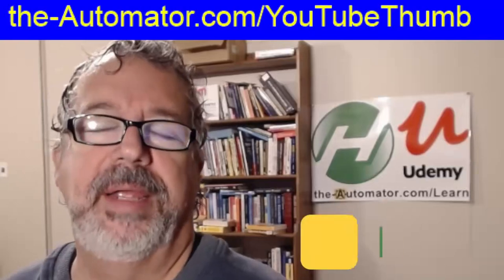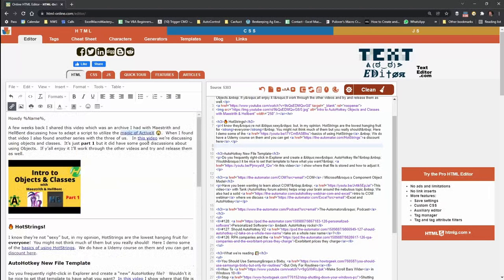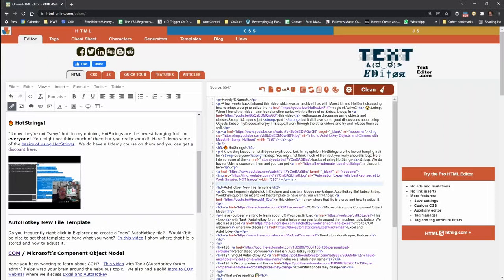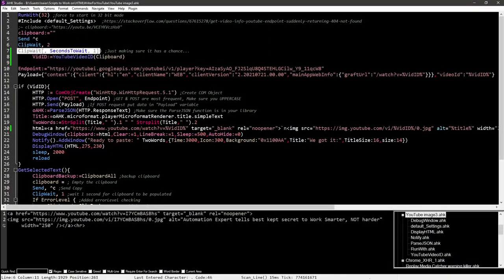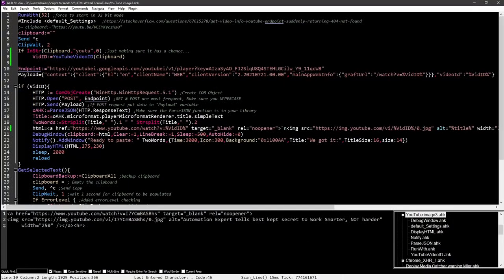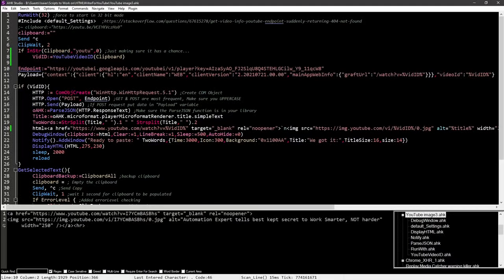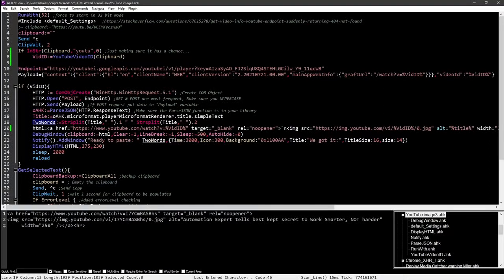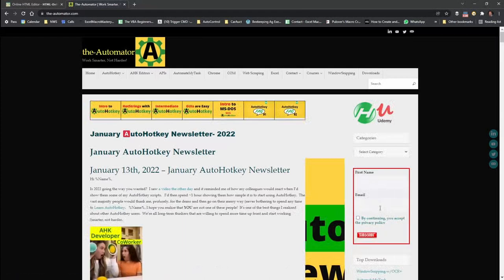YouTube Thumbnail and HTML generator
TLDR: The video demonstrates how to automate the newsletter writing process using online tools and scripts, ultimately saving time and increasing efficiency.

Here is the tool I use to convert Word to HTML

1. 00:00 💻 Joe automates his weekly newsletter writing process.
 1.1 Joe Glines demonstrates how he automated the process of writing his weekly newsletter.

2. 00:21 💻 Use online tool for converting Word documents to HTML for better efficiency.
 2.1 The speaker uses an online tool to convert their Word document with hyperlinks to HTML, as it is more efficient than using Word's built-in HTML converter.

3. 01:19 💻 Easily add a thumbnail to a webpage with HTML coding and alternate text using a script.
 3.1 Using a script, the speaker demonstrates how to easily add a thumbnail to a webpage with HTML coding and alternate text.

4. 02:07 💻 Program runs in 32-bit mode with default settings including hotkey trigger, clipboard blanking, and successful execution check.
 4.1 The function forces the program to run in 32-bit mode, with default settings including a hotkey trigger, clipboard blanking, and a check for successful execution.

5. 02:31 📹 Extracting YouTube video ID from URLs is made easy with regular expressions.
 5.1 The speaker explains how to extract the unique YouTube video ID from various URL structures using a regular expression.

6. 03:24 👨‍💻 Extracted video title from API call payload by parsing JSON response.
 6.1 The speaker explains how they set up the payload for an API call by borrowing from their web browser's traffic and parsing the JSON response to retrieve the video title.

7. 04:33 💻 A script for creating HTML from a title is available for download.
 7.1 The speaker has developed a complicated process for creating HTML from a title and has made a script available for download.